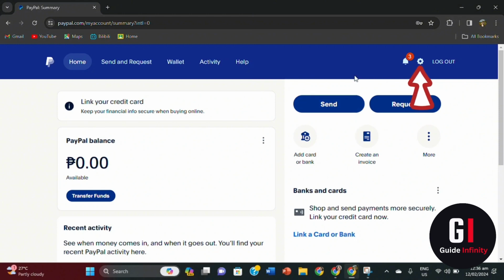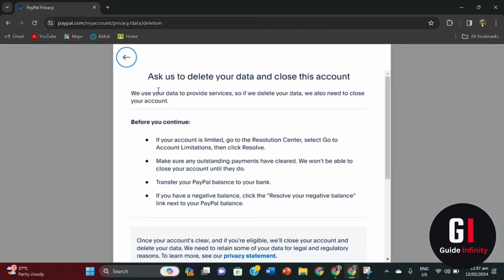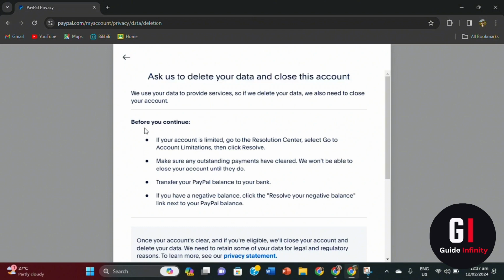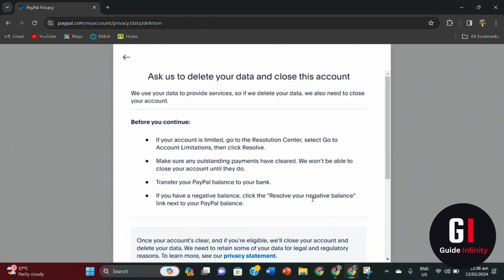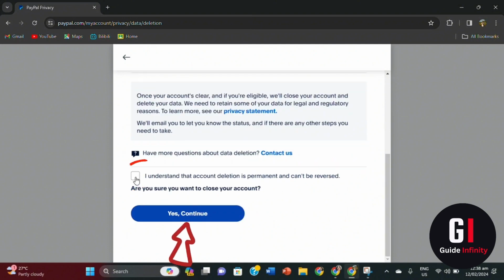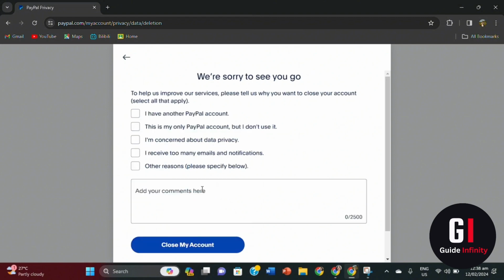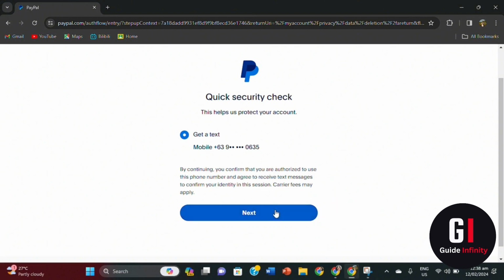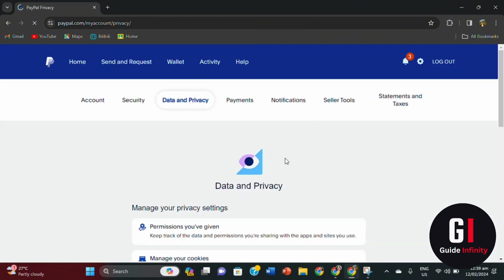How To Delete Paypal Account - Super Easy (2024)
In this video I will show you How To Delete Paypal Account

Learn how to easily delete your PayPal account in this easy step-by-step tutorial. Whether you're closing your account due to personal reasons or switching to a different payment platform, this video will guide you through the entire process.
Discover the simple steps to permanently delete your PayPal account, ensuring the security of your personal information and financial details.
Watch now and learn how to delete your PayPal account with ease!